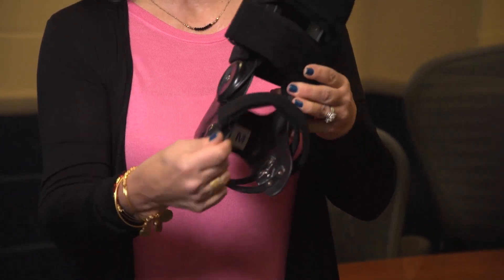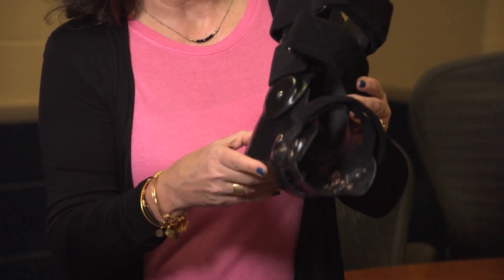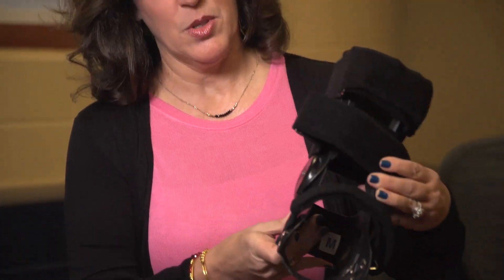Get Back To Normal Life After An Ankle Injury - TayCo Testimonial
Testimonial from Erin Neufelder, a school teacher with an ankle injury and how the TayCo Brace was able to provide her the mobility to continue working and maintain her normal life style.